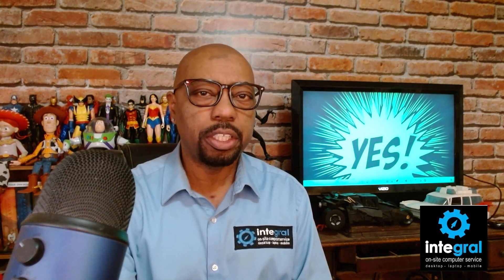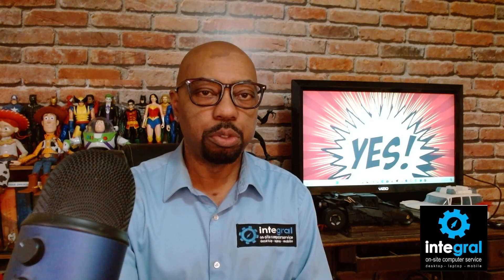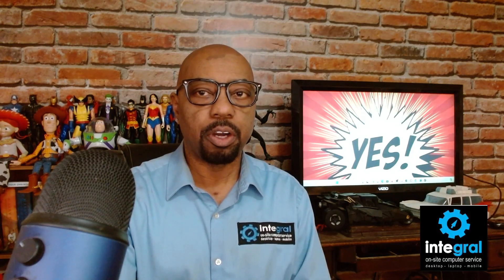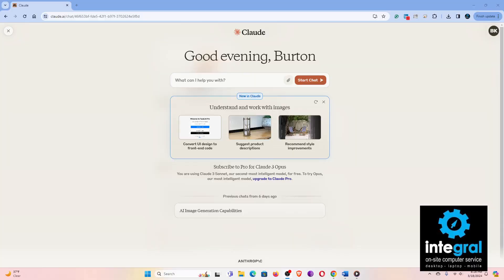What Is The Best AI Chatbot Right Now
There are so many AI chatbots on the Internet, that you need to know which one is going to work for you. Don't worry, I've done your homework for you and have my picks for which chatbot you should use to get your tasks accomplished. Watch this video to find out what chatbots you should invest your time with and which ones to avoid. Also, I pick out my favorite overall chatbot.